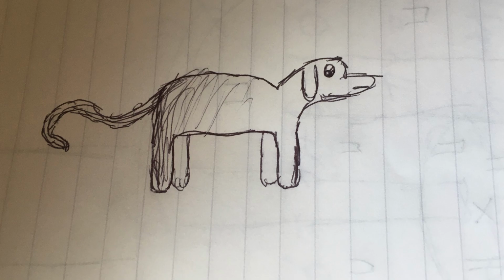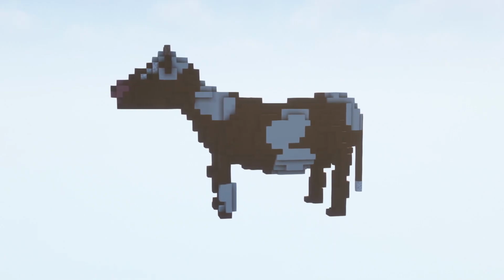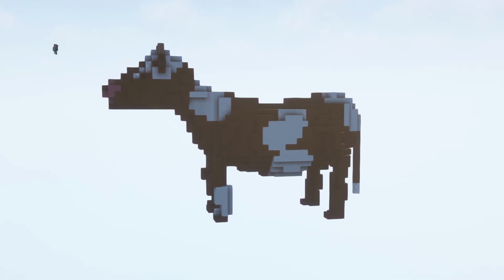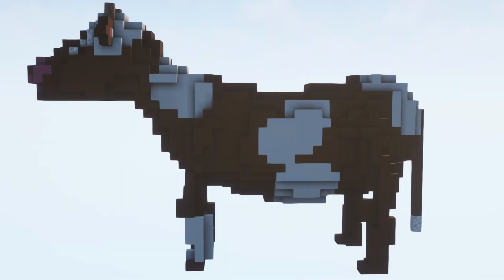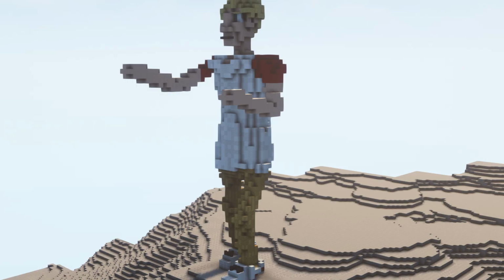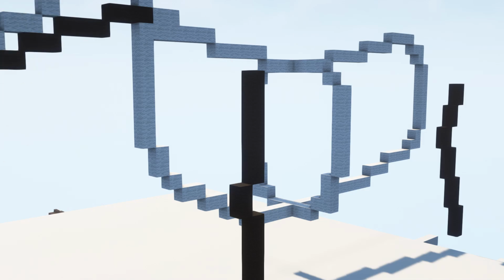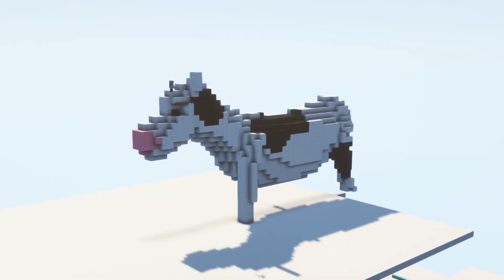Can 1 Fact Make YOU Better At Building?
People Always Make The Same Mistake When Building Minecraft Animals, In This Video I Tell You How To Correct them With One Simple Fact.